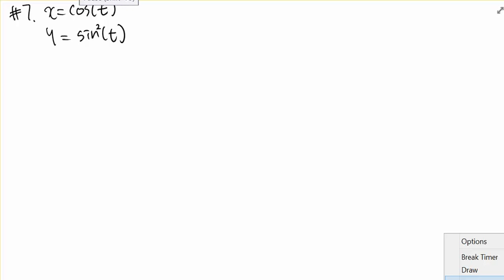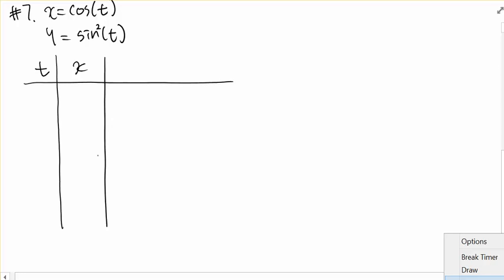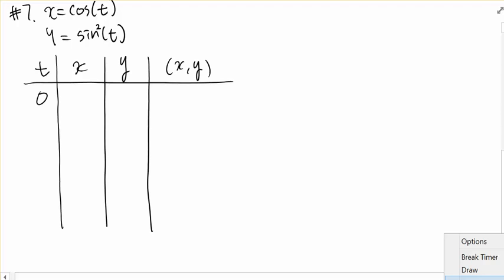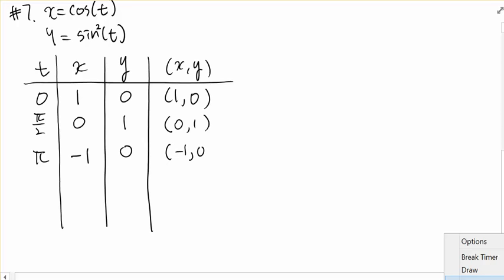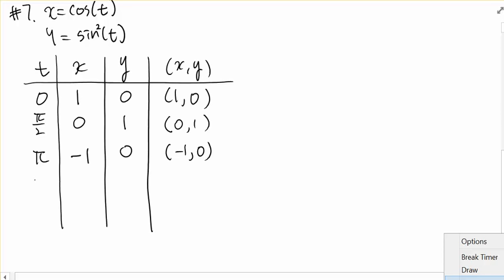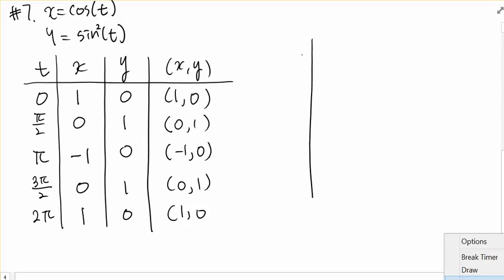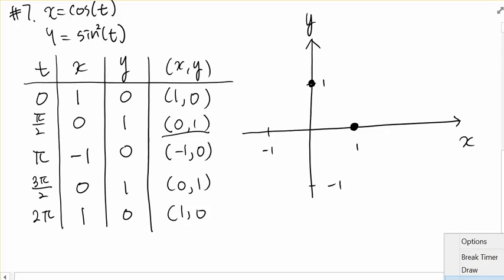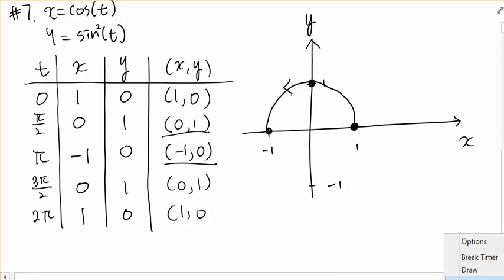4.8 #07 - Parametric Equations (Student video)